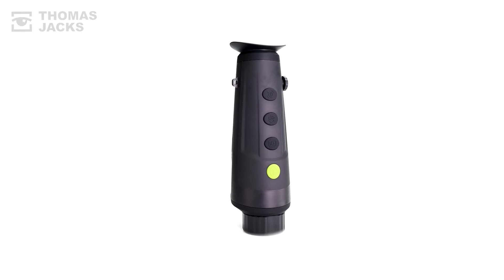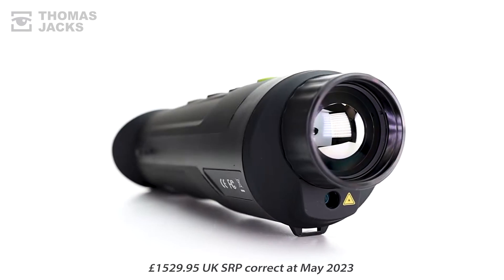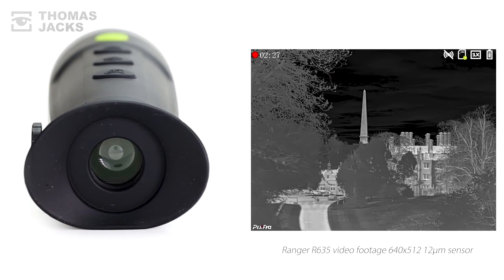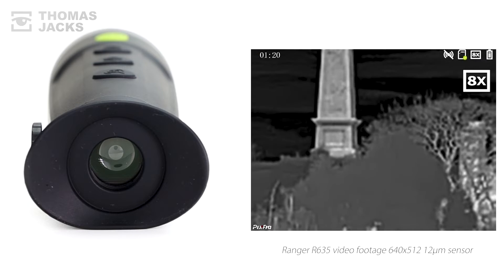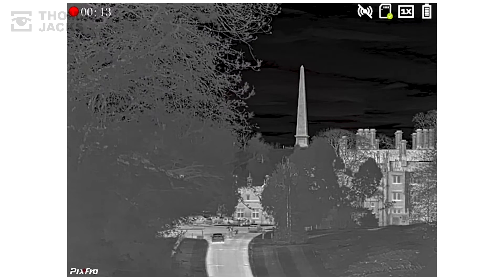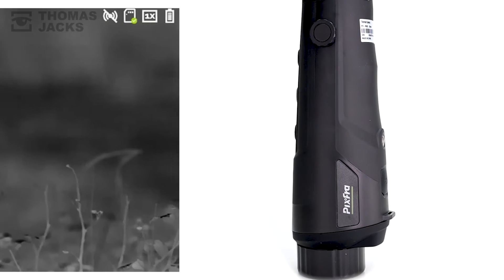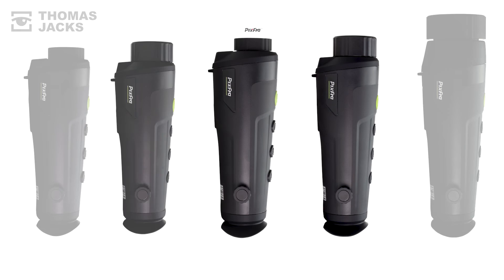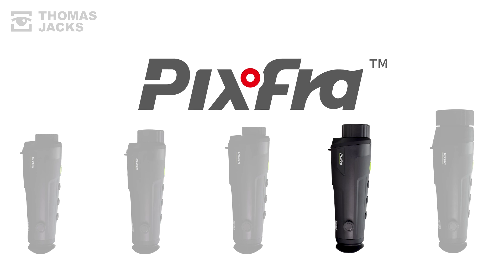See what a Pixfra Ranger R635 thermal monocular can do.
Pixfra Ranger R635: It's the newest range of handheld thermal monoculars in the UK and this R635 sub 30 milli- Kelvin thermal only costs £1529.95 (UK SRP correct at May 2023).
That's pretty good value for money if you're on a budget, but want a big sensor for better quality thermal images and a handy laser pointer.

The Pixfra Ranger R635 is just one of the models in the Ranger series that includes a choice of different optical lengths and sensors sizes, to suit whatever you're looking for (day, or night!)